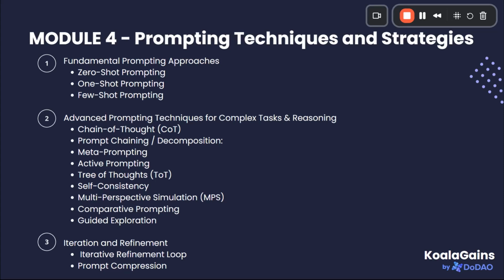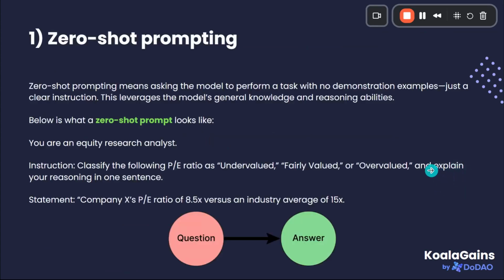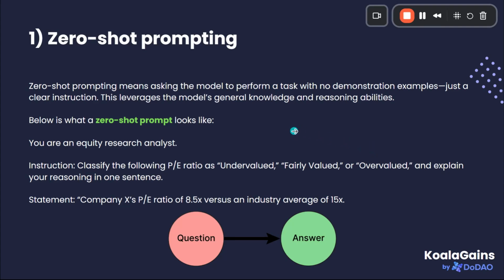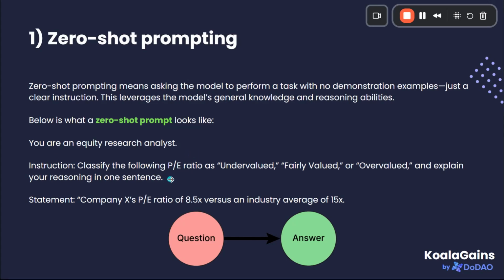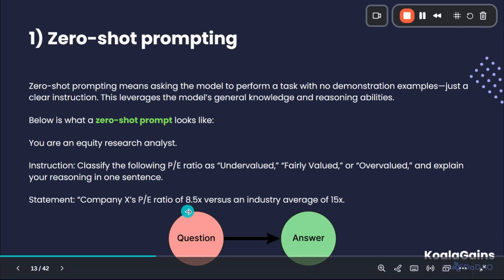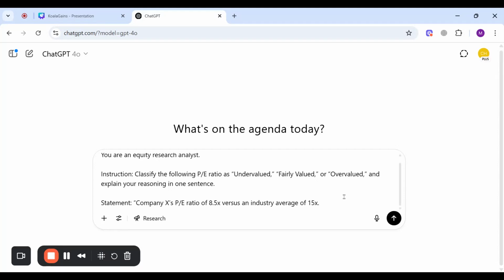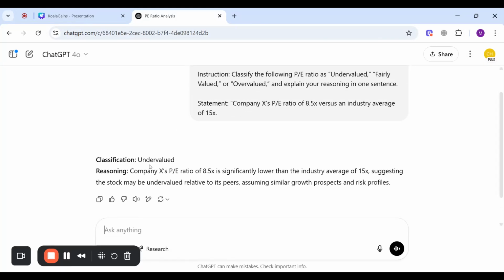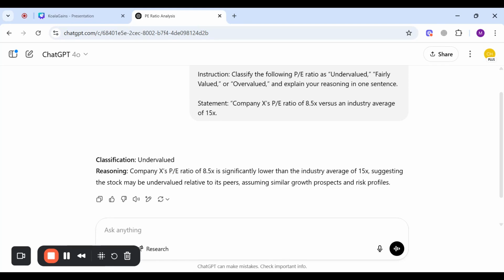4.1.1. Zero Shot Prompting Explained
This video explains what zero-shot prompting is and how it works. Zero-shot prompting means giving the AI a clear instruction without showing any examples.

The video demonstrates this using an equity research scenario—asking the model to classify a company’s P/E ratio as undervalued, fairly valued, or overvalued, based on industry averages.